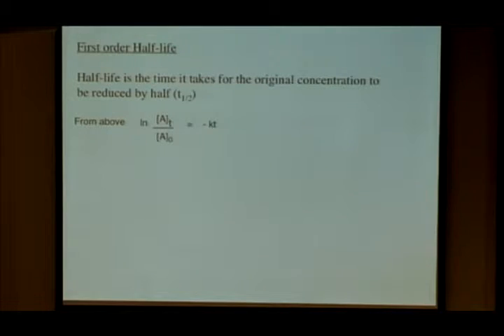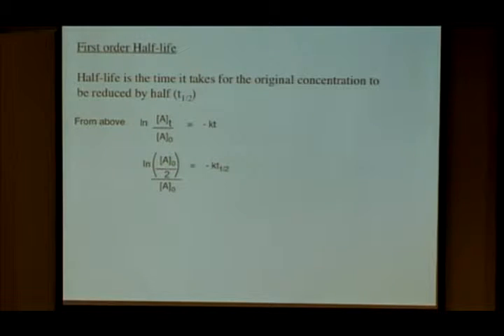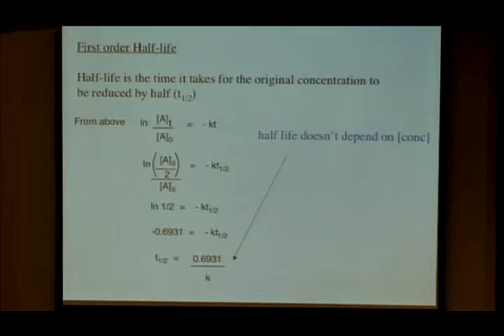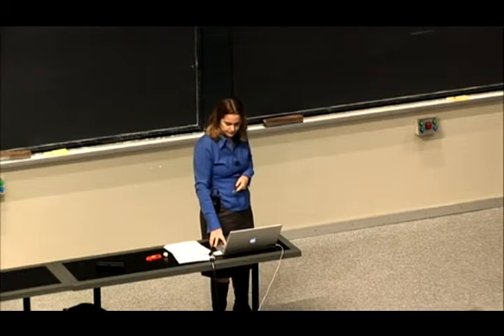PhyChem Lec 31 Rate Laws First order Half life